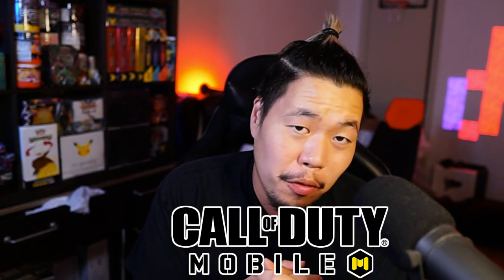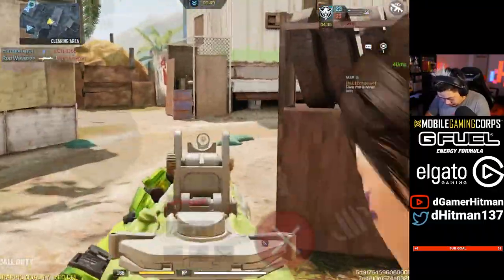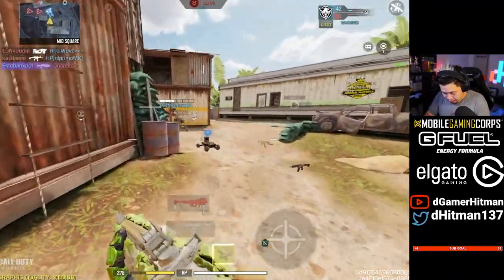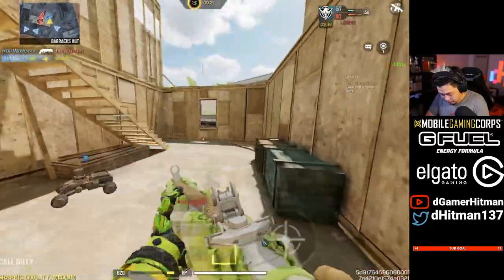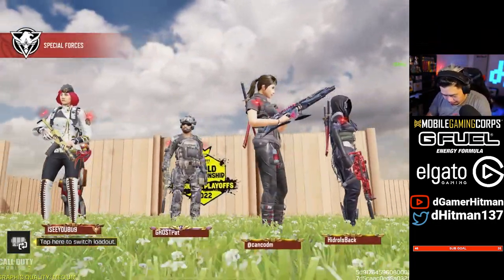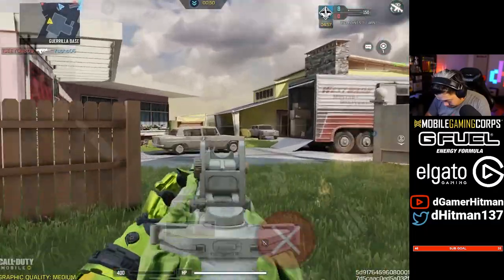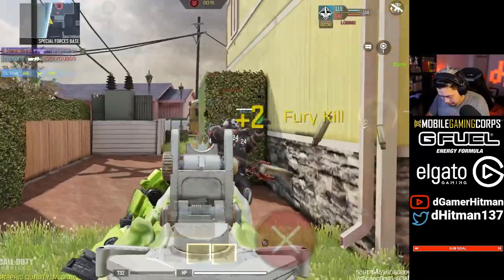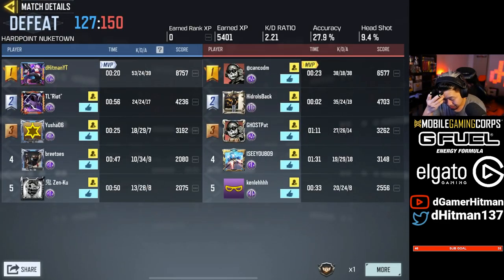Going FULL GREEN with the NEW M13 CABBAGE